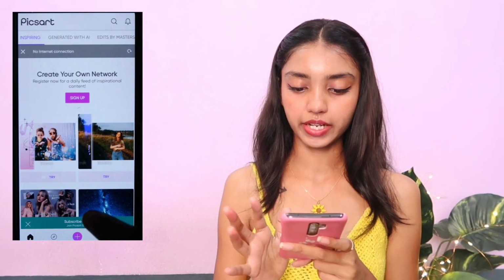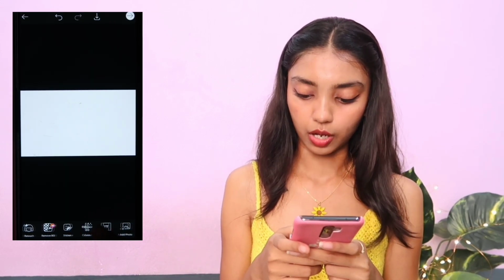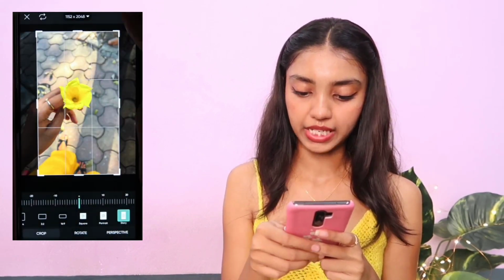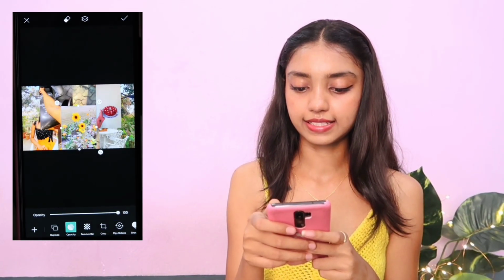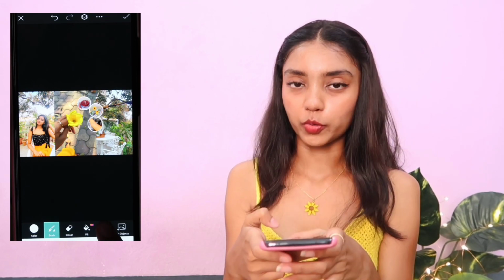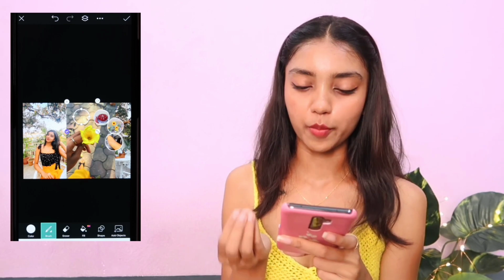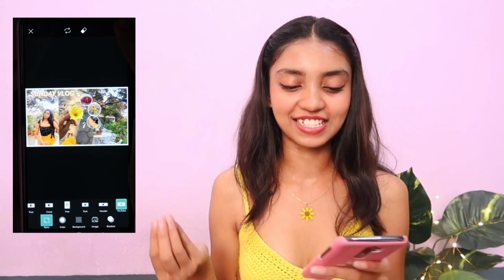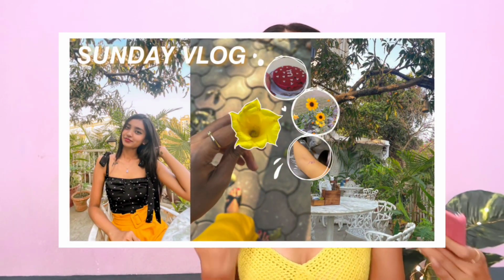How I Edit My Thumbnails | *Easy Tutorial* | Sayani Paul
In this video I have shared How I edit my YouTube video's thumbnails.

Love,
Sayani🌻

♪ This Is For You (Prod. by Lukrembo)

Copyright: Everything you see in this video was created by me(Sayani Paul). Please do not use anything from this video without asking for permission first otherwise action will be taken against the person concerned.